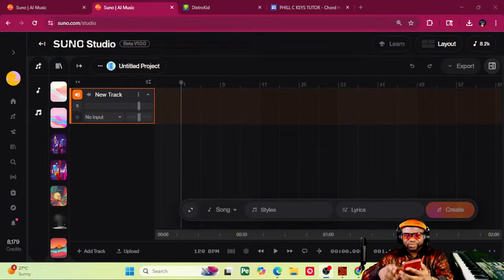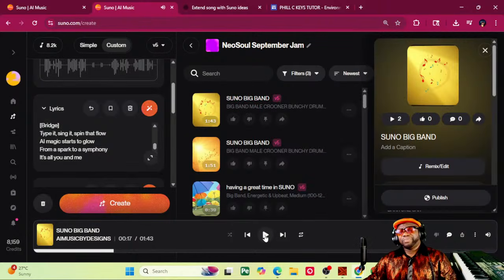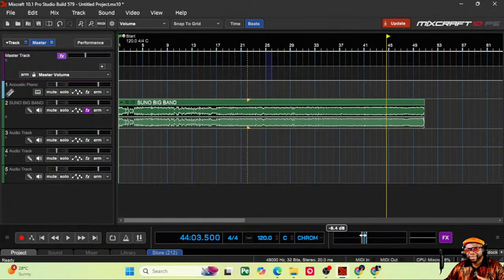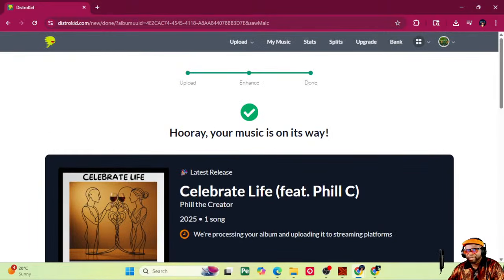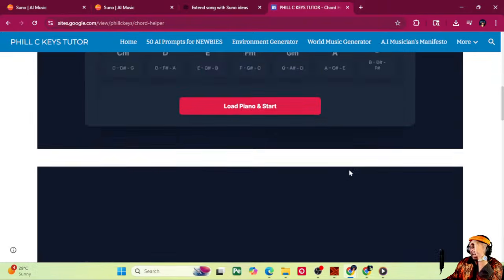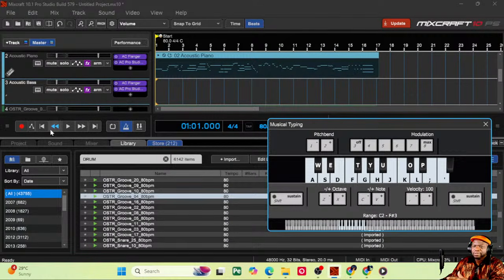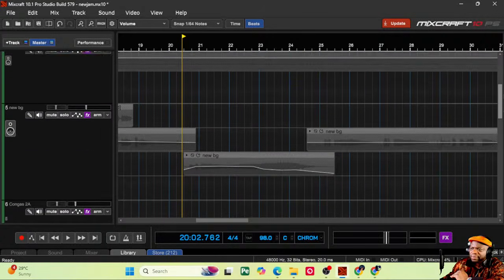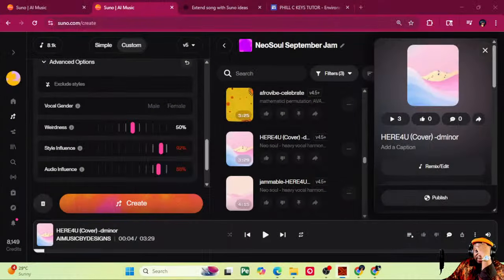SUNO V5 Secrets: Create & Master Music Like a Pro!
Unlock the secrets of AI music creation with SUNO and craft songs in minutes! 🎵

Welcome to AI Creatives Connect!
Today I’m showing my end-to-end music workflow with Suno (mobile + web), how I turn quick ideas into full songs, and when I jump into a DAW to tidy, mix, and prep a release. If you’ve asked “What’s the actual process?” — this is it, step by step.

• Capturing ideas fast on Suno mobile and syncing to Suno web
• Building a song from a phone voice/melody (no instrument needed)
• Using my philc.net Environment Generator for style prompts
• When to use Suno Studio, when to stay in V5, and why
• Quick polish in a DAW (Mixcraft): fades, EQ, compression, panning
• Light mastering path: Ozone/Isotope-style chain → LANDR
• Getting a track release-ready and distributed with DistroKid
• How I fix common artifacts and when I replace stems or add MIDI
• Simple vocal-mixing priorities (level, space, restraint)
Gear/Tools shown
Suno (app + web), Suno Studio, Mixcraft (DAW), iZotope/Ozone-type chain, LANDR, DistroKid, phillc.net Environment Generator + Chord Helper.

Quick start (for non-musicians)
1. Open Suno app → Create → +Audio → Record your melody/idea
2. On desktop, open the recording → Remix/Cover
3. Paste a style prompt (I demo my generator on philc.net)
4. Export WAV → Light polish in a DAW (fade ends, EQ, comp)
5. Optional: Master in LANDR → Upload to DistroKid → done
FAQs
Do I need Studio? Not if you’re just starting. V5 + good prompts can go far.
Why WAV, not MP3? Headroom and fidelity for mixing/mastering.
Do casual listeners hear artifacts? Rarely. Focus on groove, vocal, and arrangement.
Copyright? Register lyrics/music per your country; publishing later if you monetize.
Callouts & Links
• Try my Environment Generator & Chord Helper (free) on philc.net
• New music from this session is dropping — check the channel’s Latest Releases
• Members: post your questions in the community tab and I’ll tackle them live
Want me to tailor the first 2 lines for SEO on “Suno Studio tutorial / Suno V5 workflow / how to release AI music” to boost search?

CHAPTERS:
00:00 - Intro
00:39 - How to Create a Song in Suno
06:43 - How to Extend a Song in Suno
12:51 - How to Release a Song from Suno
18:19 - How to Tidy Up a Song from Suno
21:54 - Mastering Your Song
24:57 - Mastering Your Song in LANDR
27:35 - Uploading Your Song to DistroKid
31:19 - Q&A: How to Mix Vocals
40:00 - How to Make Melodies Without an Instrument
46:35 - How to Make Melodies in a DAW Without a Keyboard
58:33 - How to Fix Noise in Suno
1:00:49 - How to Fix Noise in Suno (Piano)
1:04:20 - How to Fix Noise in Suno (Percussion)
1:08:41 - How to Fix Noise in Suno (Drums)
1:11:36 - How to Fix Noise in Suno (Backing Vocals)
1:14:40 - Using MIDIs
1:16:50 - Final Q&A
1:19:33 - Celebrate Good Times